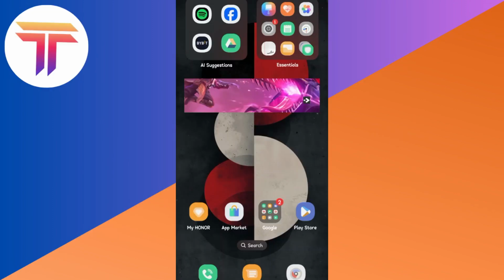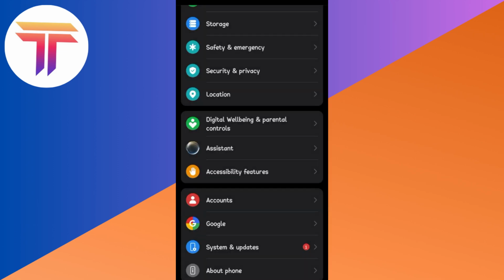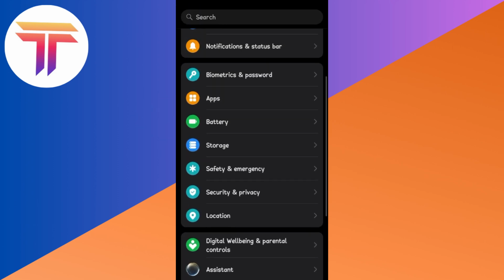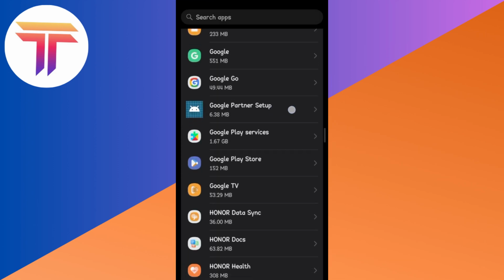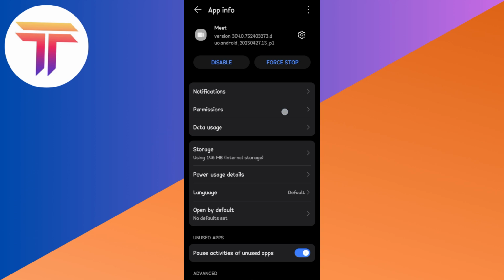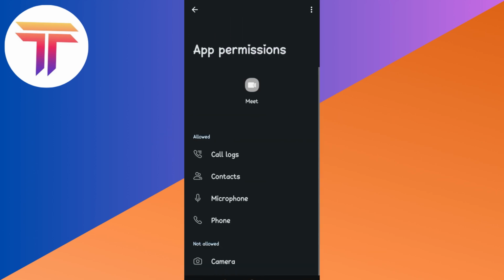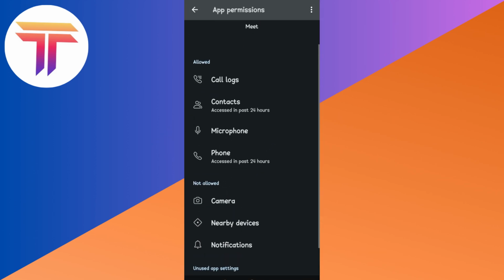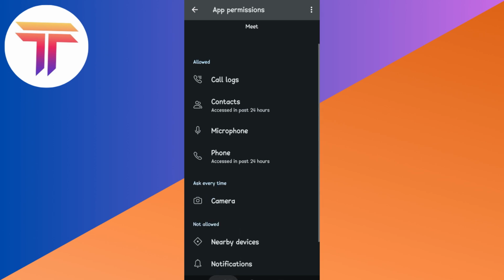How To Set App Permissions To “Ask Every Time”